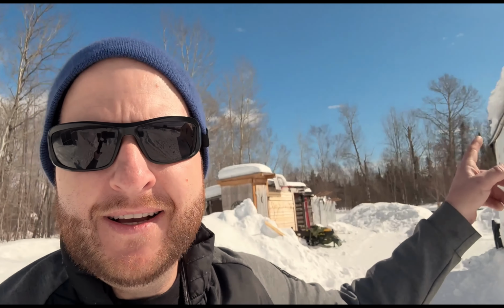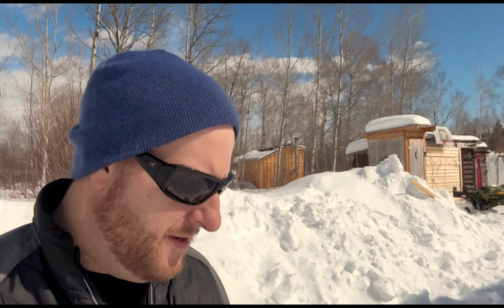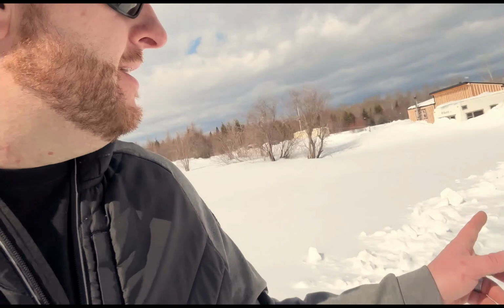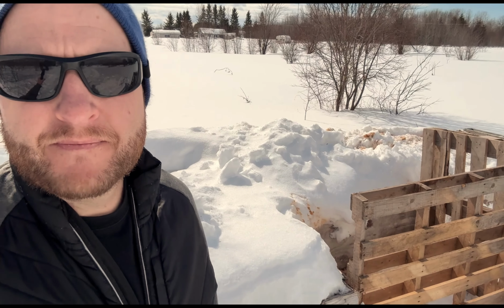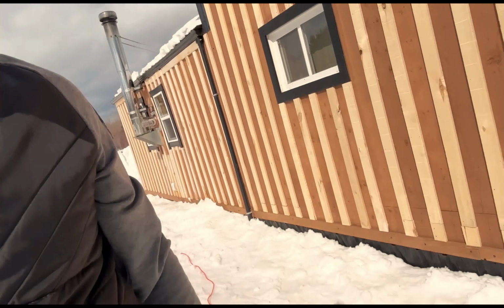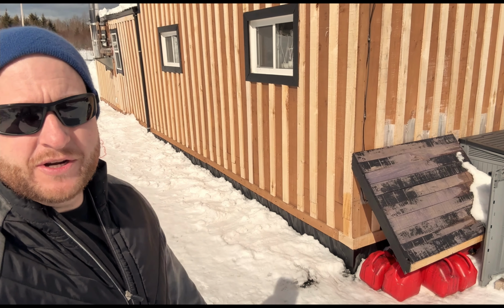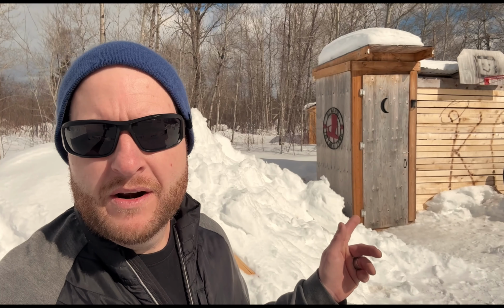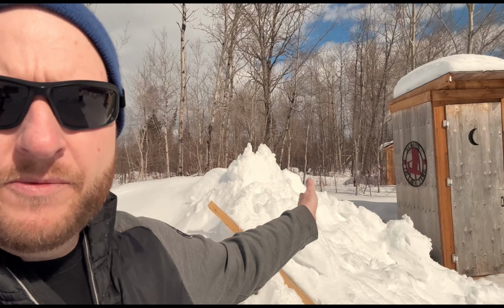Off-Grid Spring DIY Repairs |EP-13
Not everything is as glorious as most Off Grid Channels show with gifted equipment and tools to promote. This a walk through on our Off Grid property talking about upcoming Compost extension, wood shed expansion including relocation of shipping container to build off of.